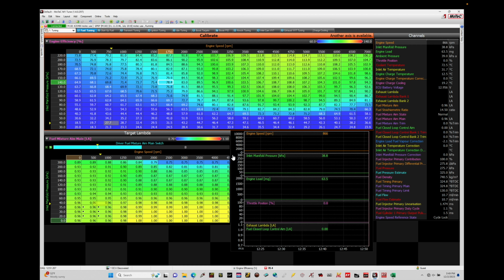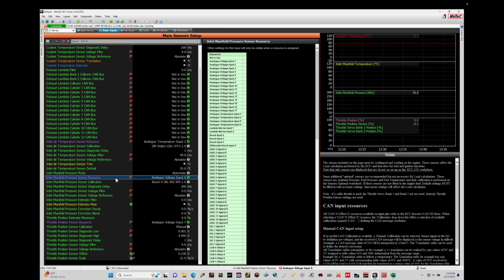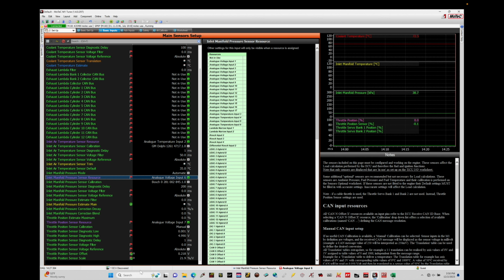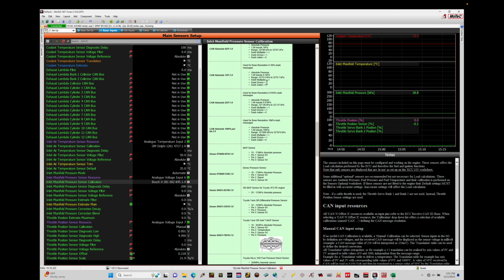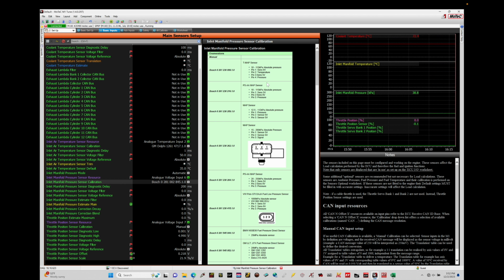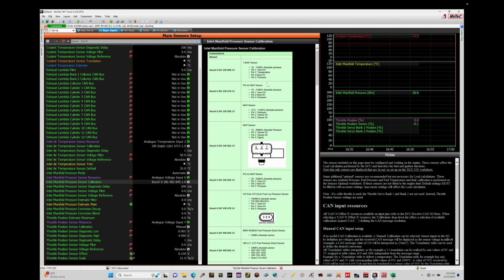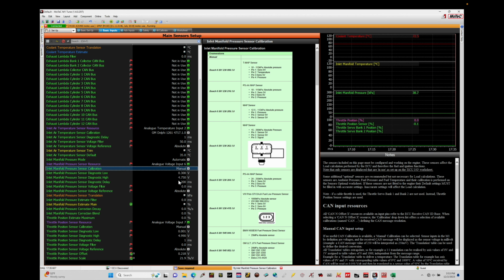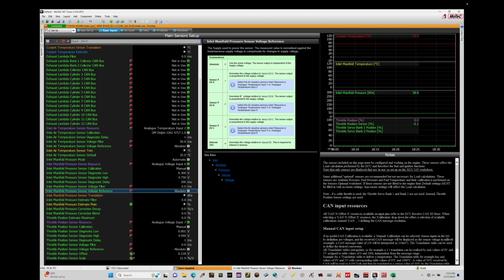Motec M1 Training Course Part 13: Pressure Sensor Set-Up | Evans Performance Academy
Motec M1 Training Course Part 13: Pressure Sensor Set-Up walks you through configuring and testing different types of pressure sensors within the M1 software.